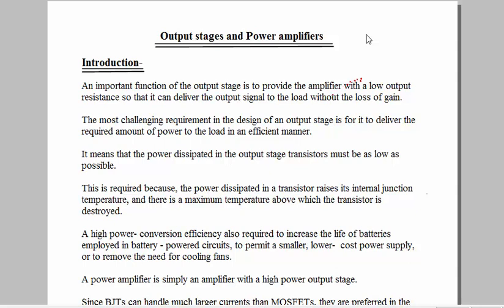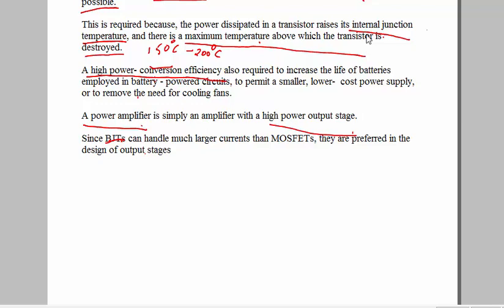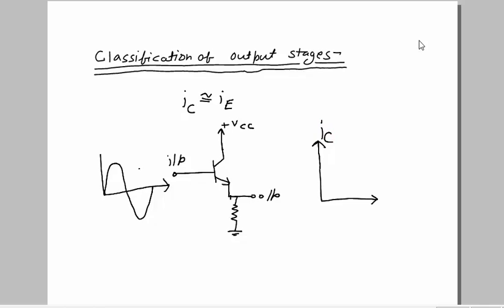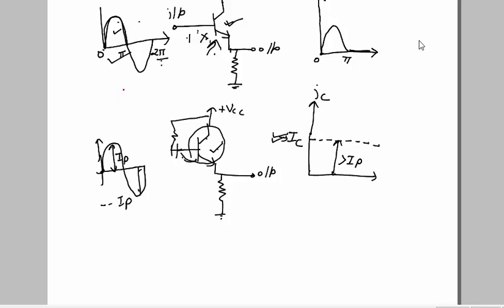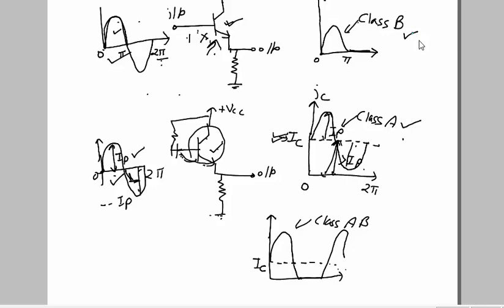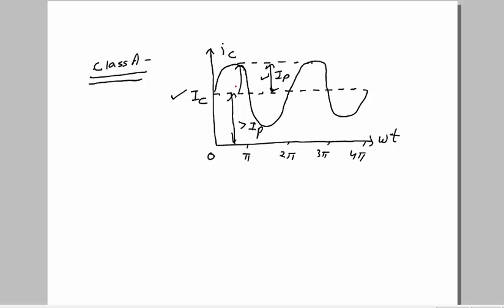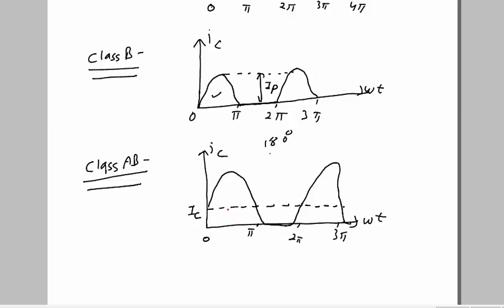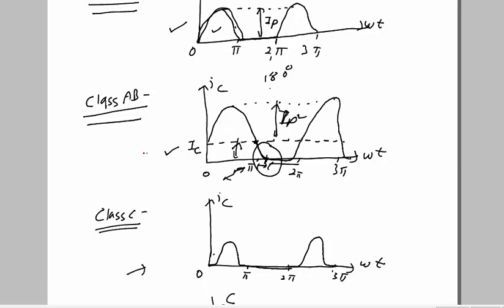Output stages and Power amplifiers: Classification of output stages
In this lecture, the concept of output stages and power amplifiers is introduced, and then the classification of output stages is explained.